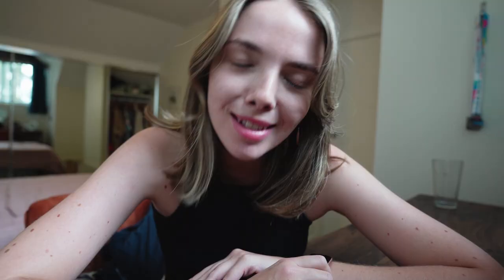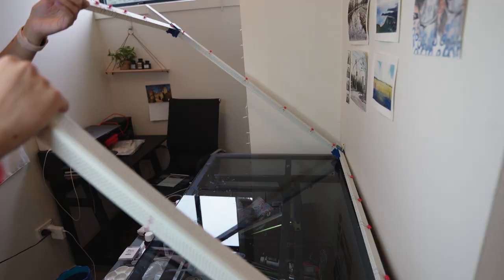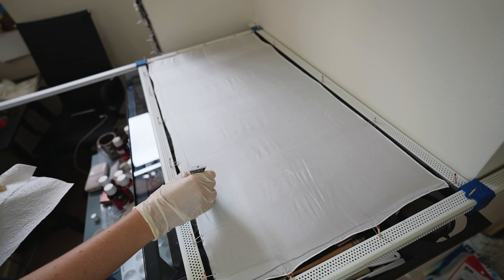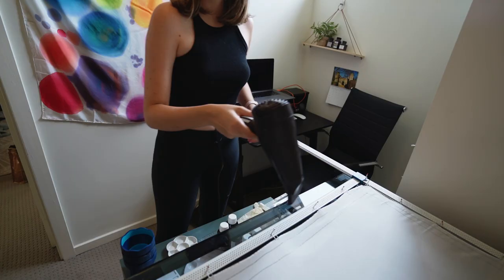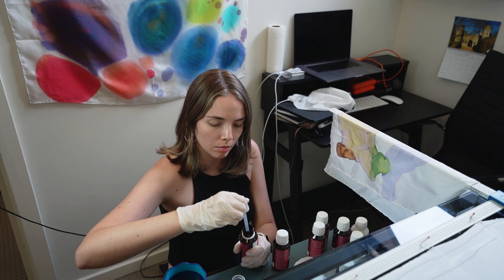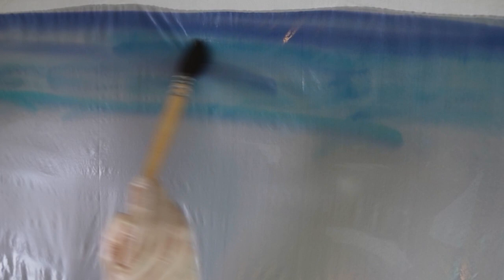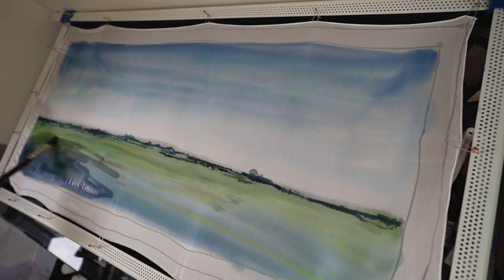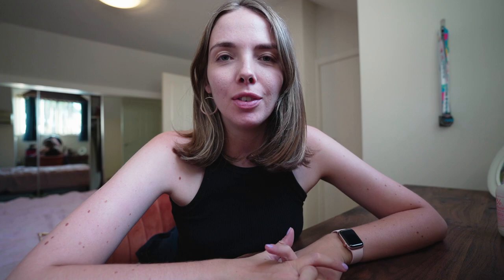How To PAINT ON SILK *beginner friendly*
Hello friends! Today we're learning how to paint on silk. I'm a complete beginner, so keep watching if you want to learn along with me! I'm so excited to keep learning more about this new medium ❤️

Supplies used:

H Dupont Classique Silk Painting Dyes
H Dupont Antifusant 1HO
H Dupont silk hooks
Rosemary and Co watercolour brushes
Silk - various sizes, I got mine from silkwholesalers.com.au